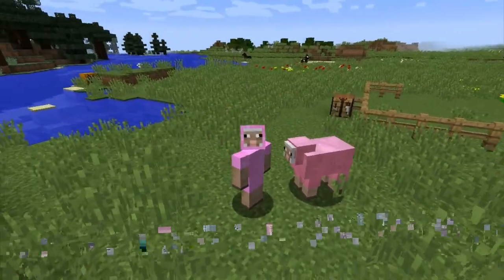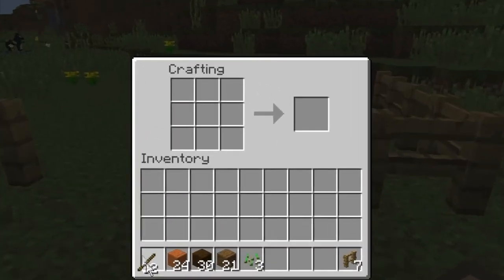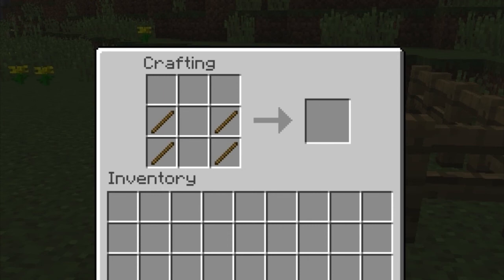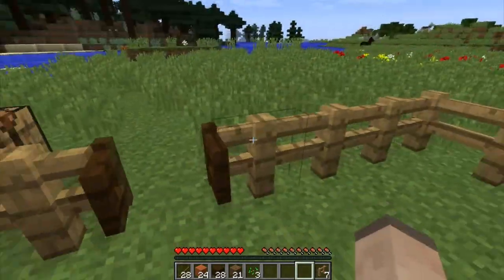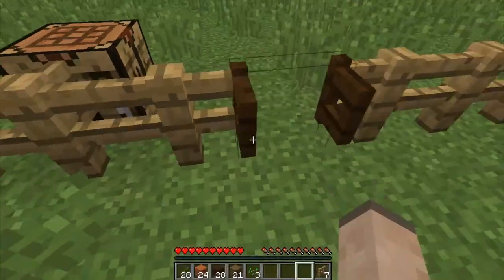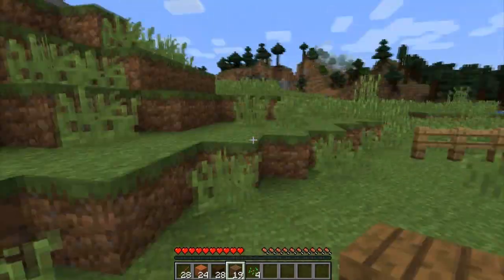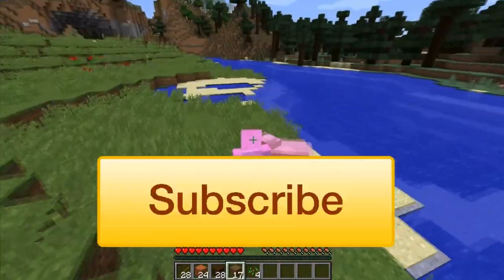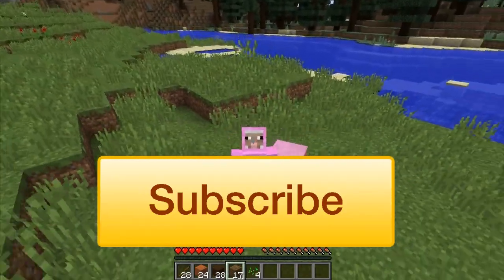How To Make A Fence Gate In Minecraft 1.9.4 2016 PC (QUICK & EASY) - Minecraft PC Tutorial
How To Make A Fence Gate In Minecraft PC 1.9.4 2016. This Quick  & Easy Minecraft PC Tutorial will be showing you guys the Minecraft Fence Gate Recipe which is crafted at a crafting station.

To craft a Minecraft fence gate in the 1.8.9 update, simply access a crafting table and place sticks and any wood blocks in the configuration shown in the video. Fence gates are useful in minecraft as they allow access to a fenced off area whilst keeping whatever is inside safe such as crops or animals. NPC's cannot open the fences so you are safe from scary monsters such as skeletons and zombies when using a fence gate!

If this video helped or was enjoyable to watch be sure to leave a LIKE and a nice little comment, it lets me know that I helped you guys out which is awesome :)